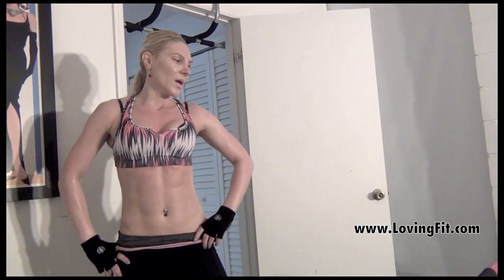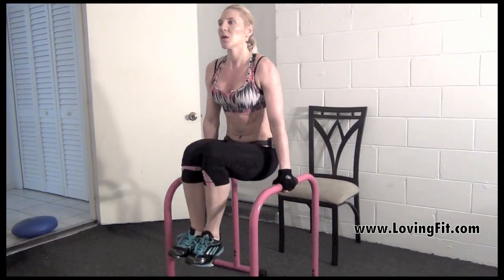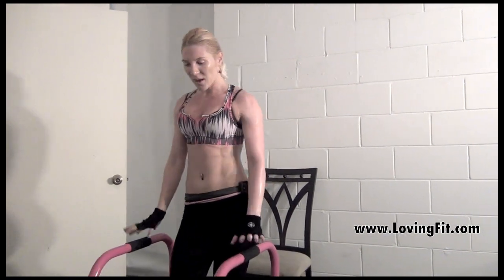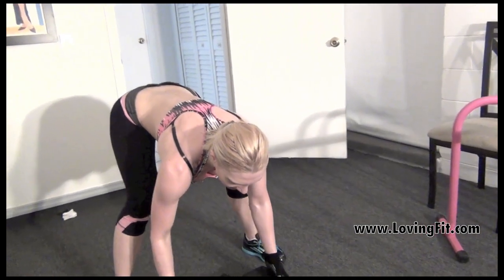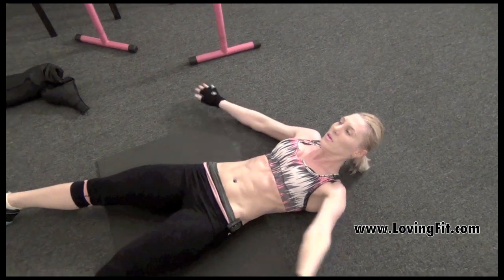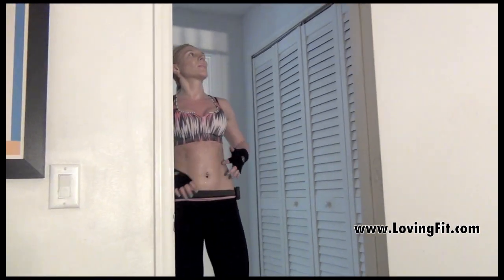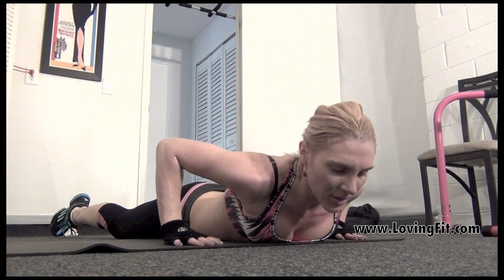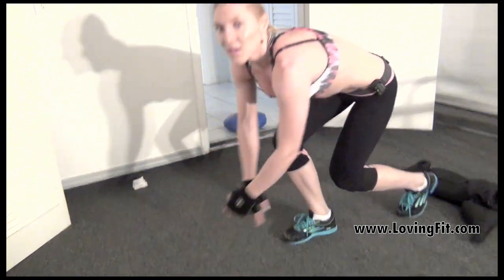Fitness - Rock Hard Abs Workout - Тренировка интервальная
for more free workout routines, nutrition advice, beauty tips and recipes.

VKontakte.ru